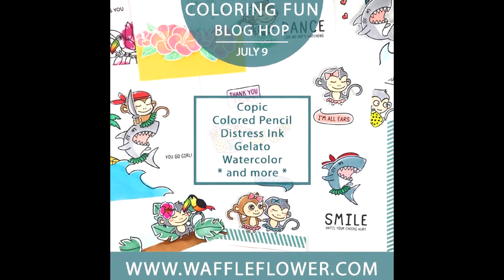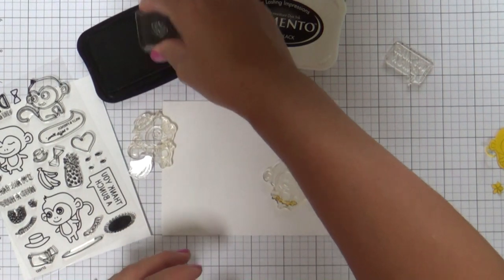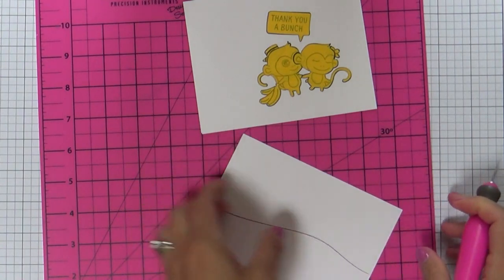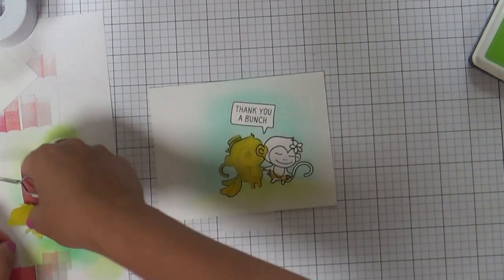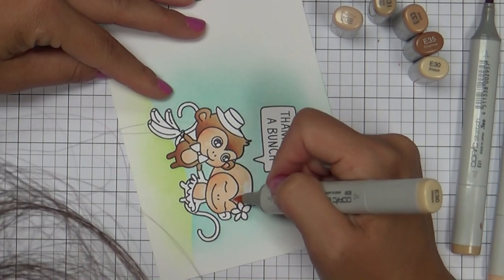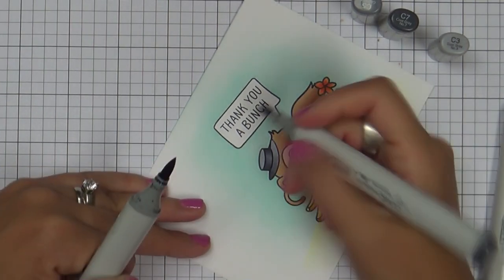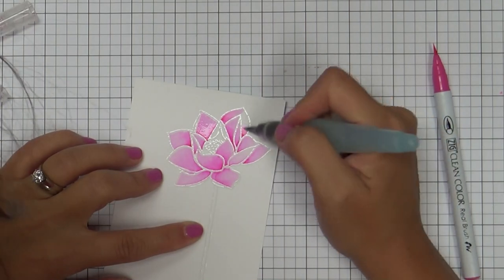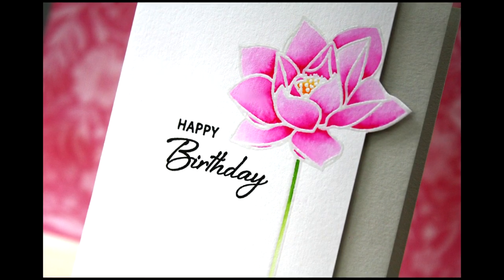Waffle Flower-Coloring Fun Blog Hop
• Neenah Classic Crest 80 LB REAM Smooth Solar White Paper Pack 250 Sheets  ——
• Simon Says Stamp Premium Dye Ink Pad SEA GLASS Blue ink004  ——
• Simon Says Stamp Premium Dye Ink Pad JELLYBEAN ink044 The Color of Fun  ——
• Copic Sketch Marker RV25 DOG ROSE FLOWER Bright Bold Hot Pink  ——
• Tombow Adhesive Craft Stamp DISPENSER & REFILL Dot Pattern Runner 62143 Permanent  ——
• Simon Says Stamp LARGE GRID PAPER Pack Pad SGRID1 The Color of Fun  ——